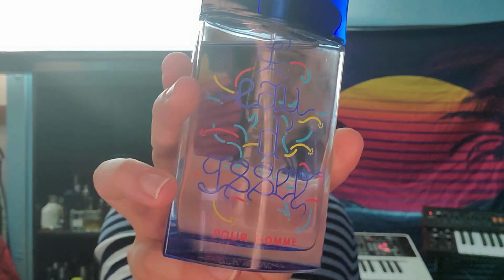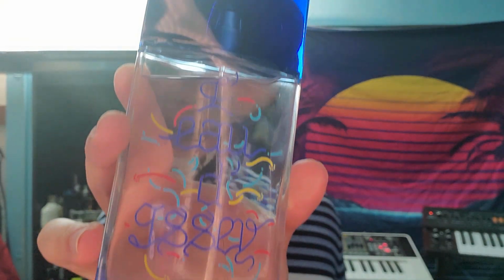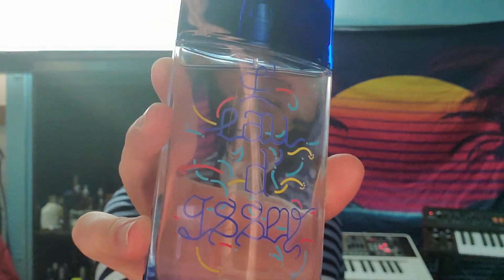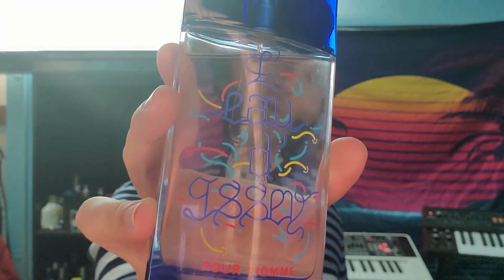Issey Miyake - Shades Of Kolam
Hello friends. Today I bring you a rarer Issey Miyake fragrance that was just released in the European market, and I thought I'd give you my insight on this unique offering from this great house.